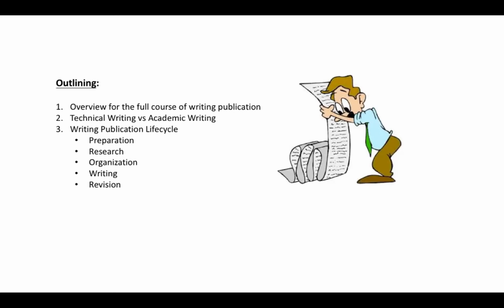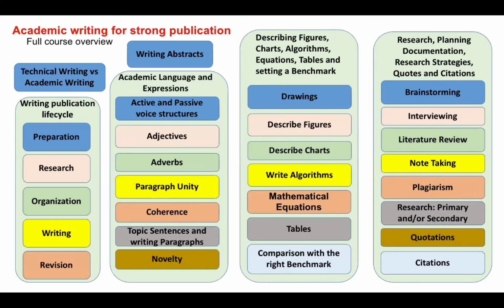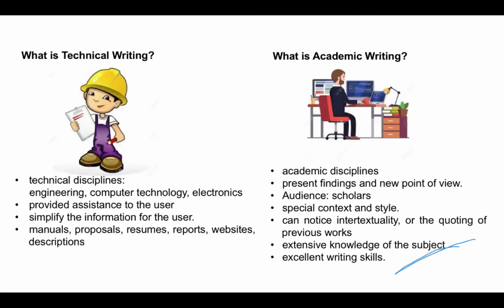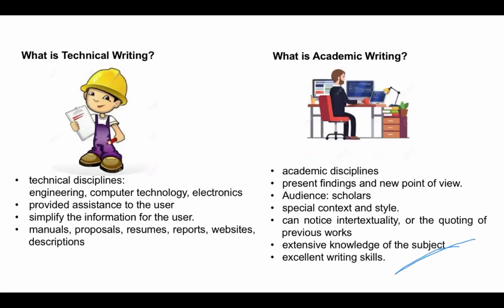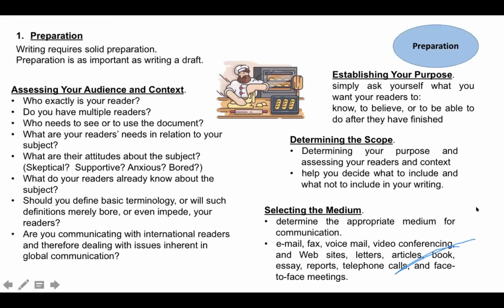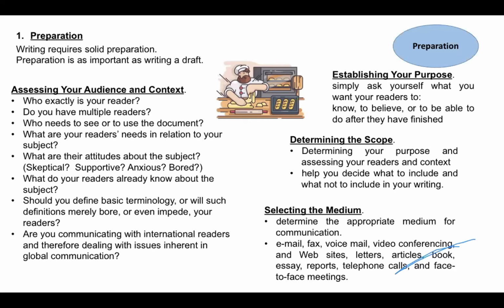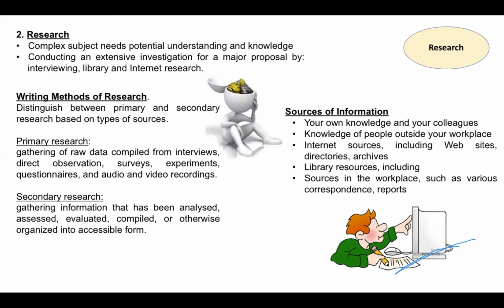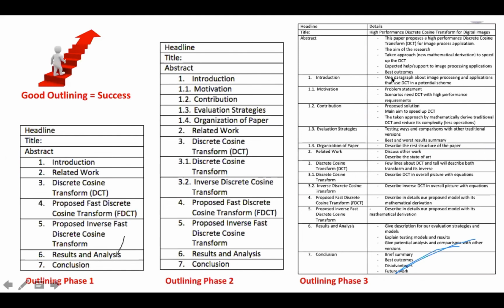ZOOM Presentation: Academic Writing Publication Lifecycle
This presentation overviews the full course of academic writing and gives brief about each required task then explain the definitions of technical and academic writing, their differences and then concentrate on the five major steps for successful writing as a systematic mechanism to achieve the writer objectives.
Presenter: Dhiah Al-Shammary